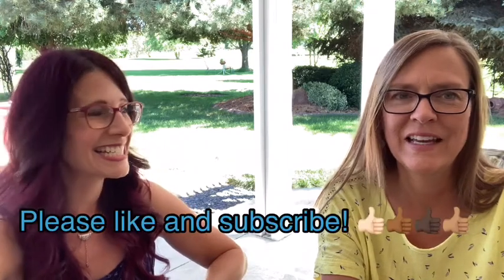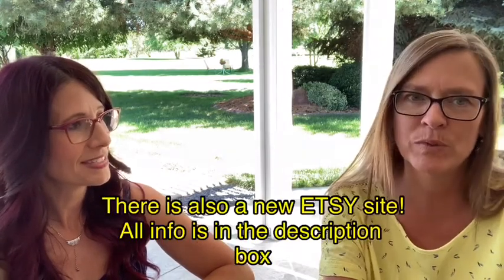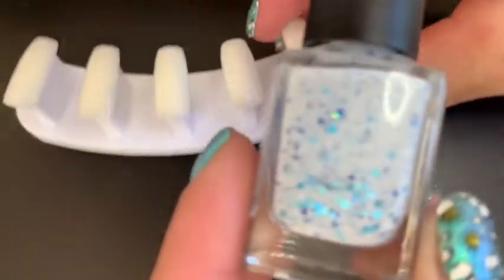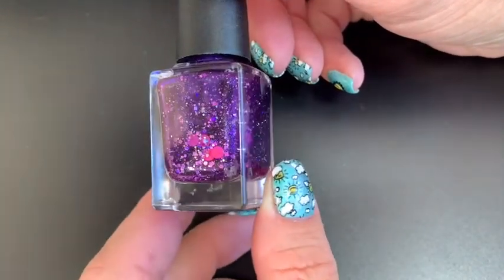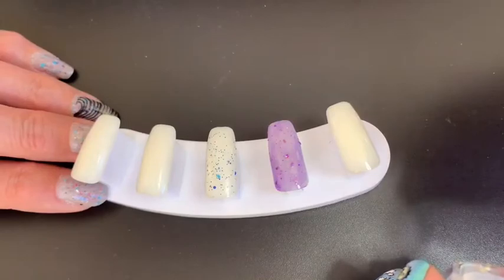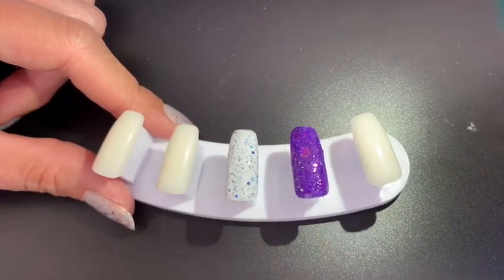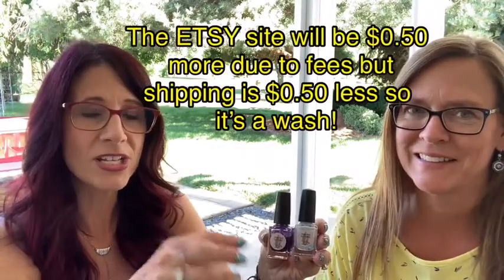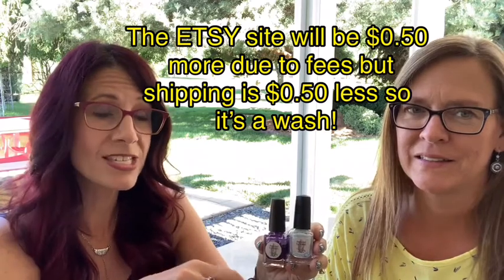Crohn's and Colitis Awareness Polish Duo Set LAUNCH!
Hello polish world! Today we launch our first awareness polish set!  This set is for Crohn's and Colitis.  We swatch these new polishes as well as discuss life with Crohn's Disease.  All proceeds for the sale of these two polishes will go to the Crohn's and Colitis Foundation.  All other polish and/or product proceeds go to JEMfriends, a local charity that helps aged-out foster youth.

OR